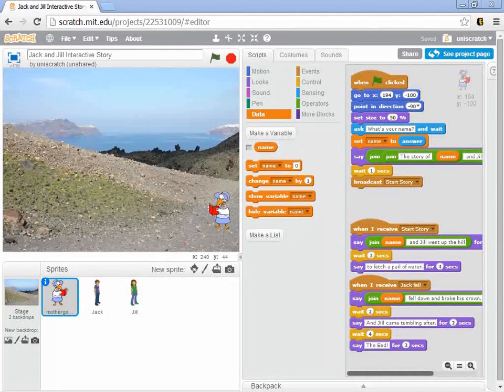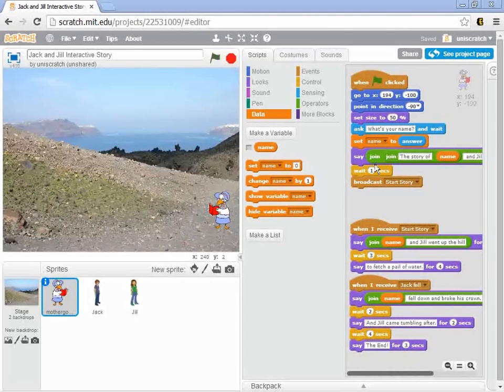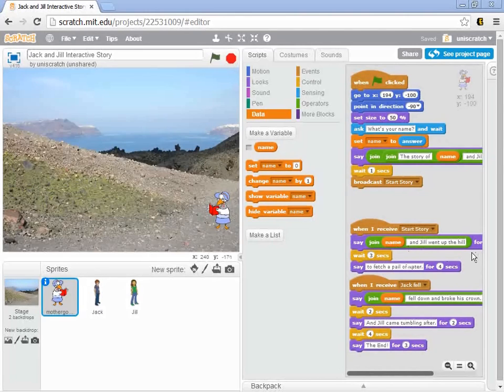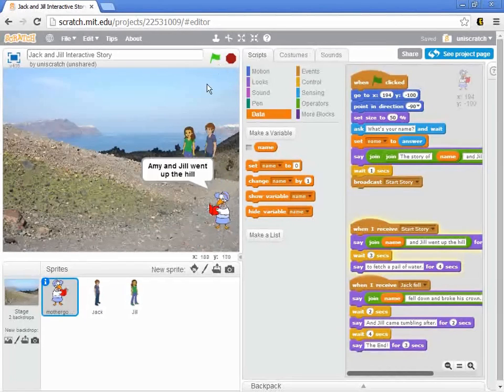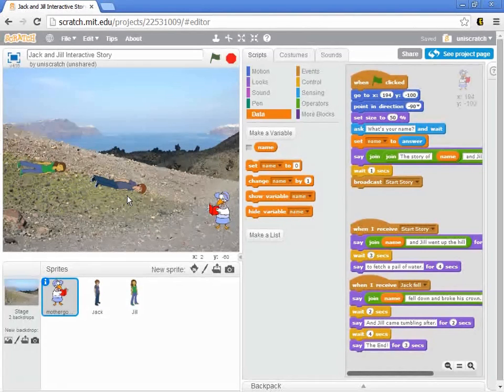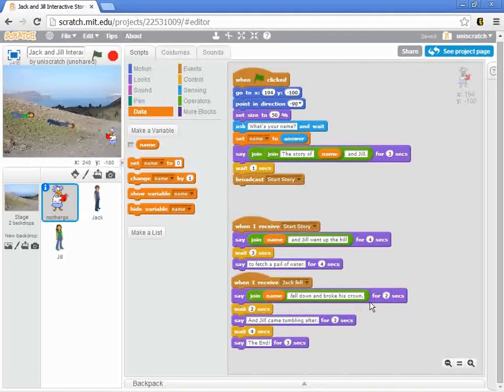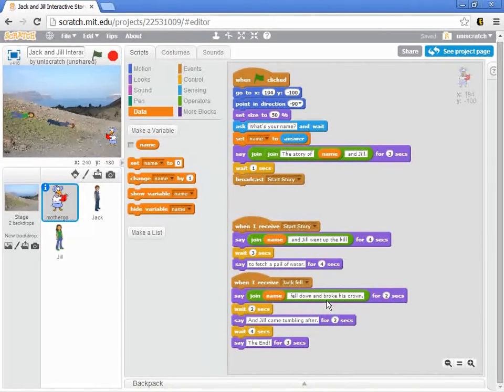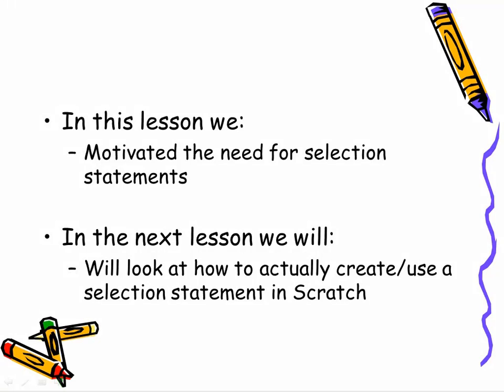Unit 3, Lesson 4 Gender Issues Motivating Selection statements